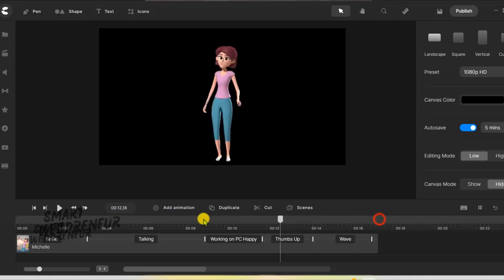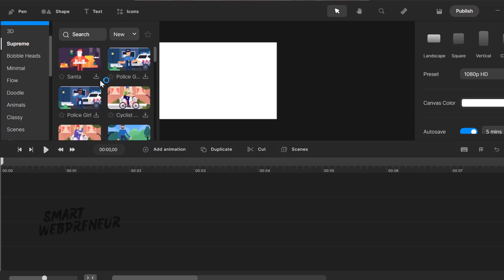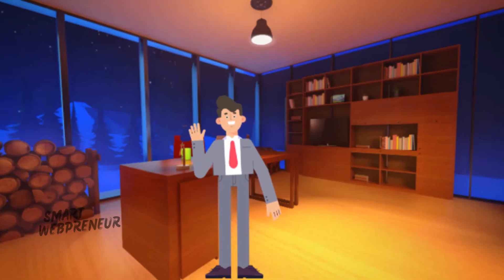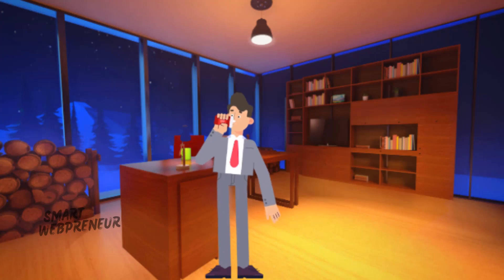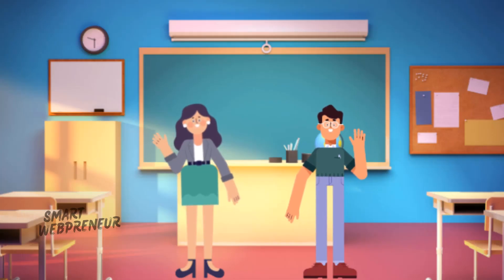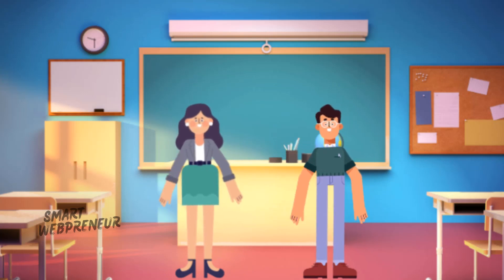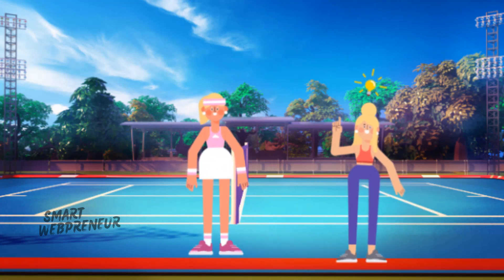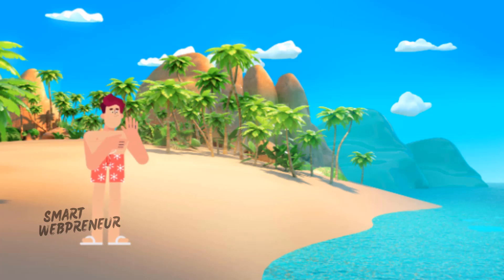Create Studio Pro 2D Characters And Animations Overview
This time, we're going 2D in Create Studio Pro, exploring all the vibrant characters it offers. Whether it's the fitness enthusiast Gym Guy or the holiday cheer-bringing Santa, we've got them all covered. We're confident that this in-depth walkthrough will help you get a better idea about these lively Create Studio Pro 2D characters and their exciting animations.

Whether you're a beginner or an experienced animator, we're sure you'll find these characters as exciting as we do! So why wait? Let's dive in, explore, and make our animations even more interactive and fun with Create Studio Pro!

Enjoy the video and happy animating!